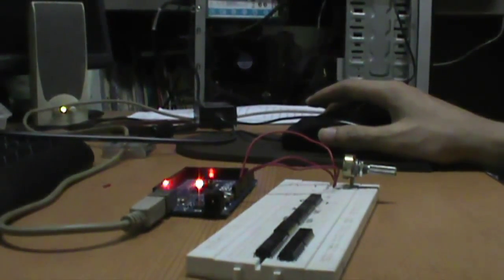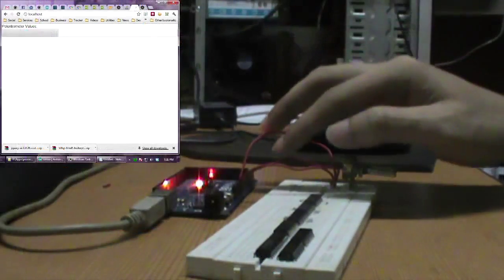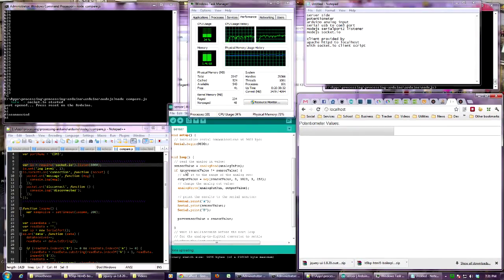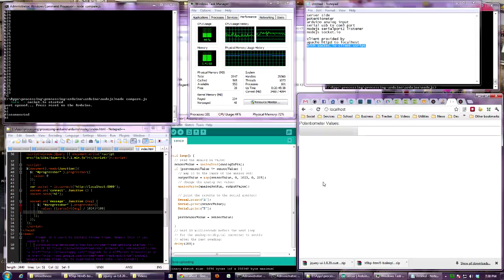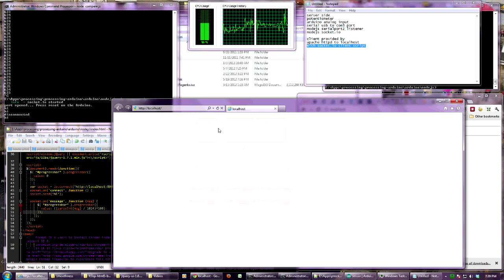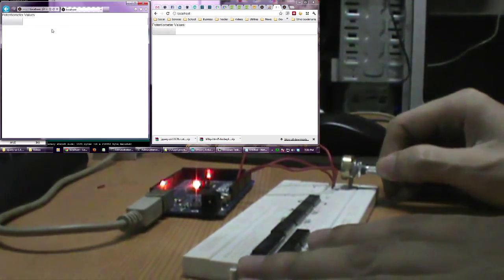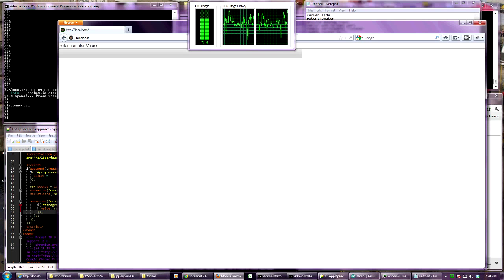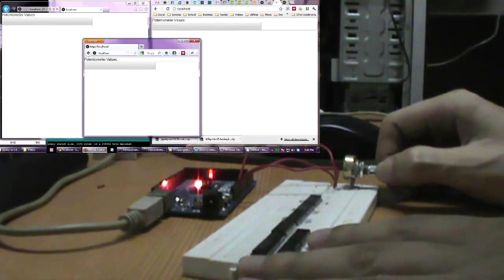Interfacing Arduino Mega 2560 to the Web (Implemented in Windows)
In this video I'm showing a simple demonstration on what can be done to interface your Arduino board to your PC and serve data to the web. For the moment, I'm only showing one way communications from Arduino the web. In my future videos I will show you a full duplex communication system between the web and your Arduino.

Key technologies being used here are:
NodeJS - Async JS Server
SerialPort2 NodeJS Module - Connects a Windows Com Port to NodeJS
Socket.IO NodeJS Module - Connects web clients 'asyncly' to NodeJS
Apache HTTPD - Serves static client html, js, css content
JQuery - For easy client side scripting
JQuery UI - For client side user interface implementation